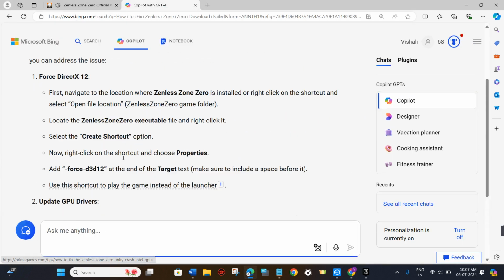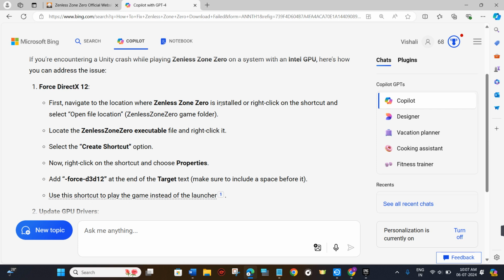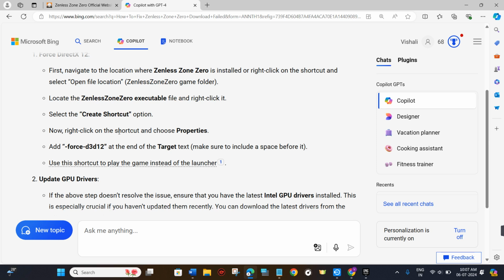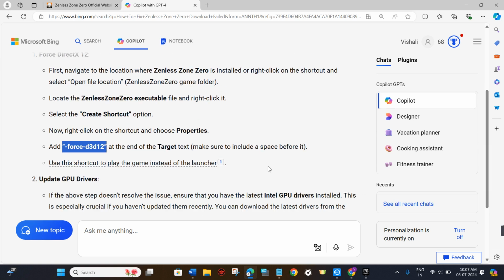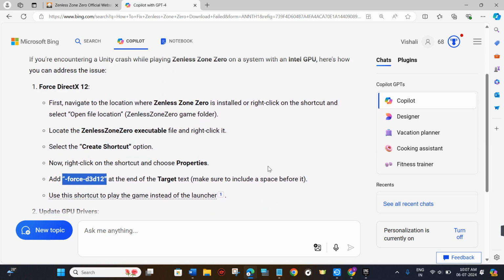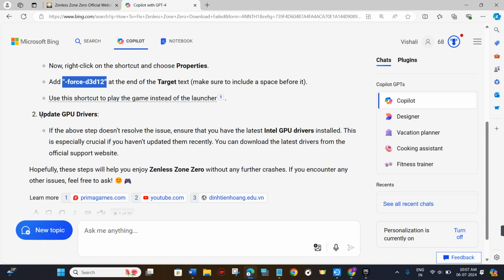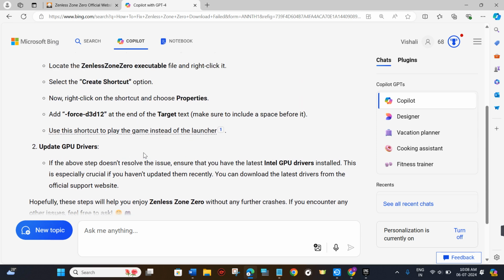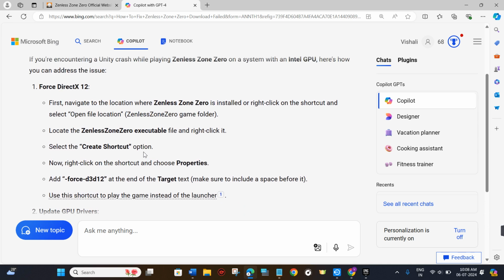Fix Zenless Zone Zero Unity Crash | Zenless Zone Zero "unity error" on Pc